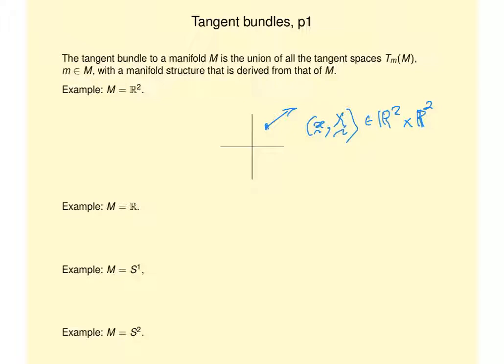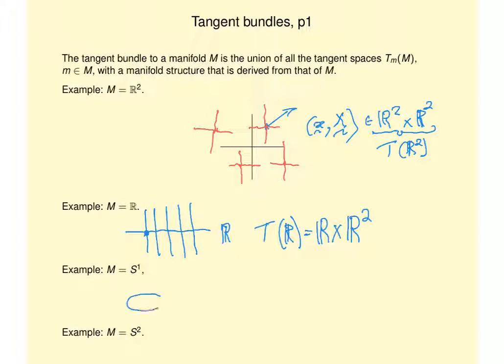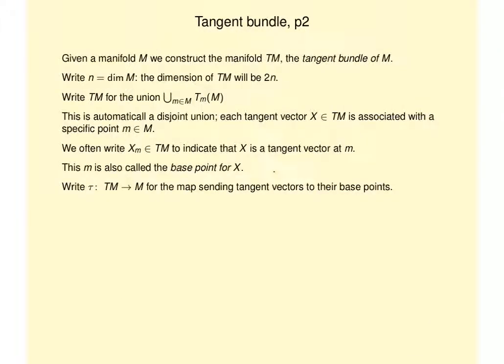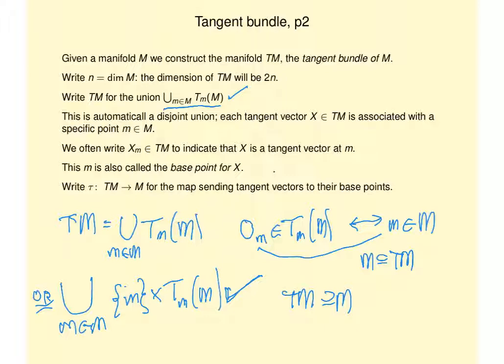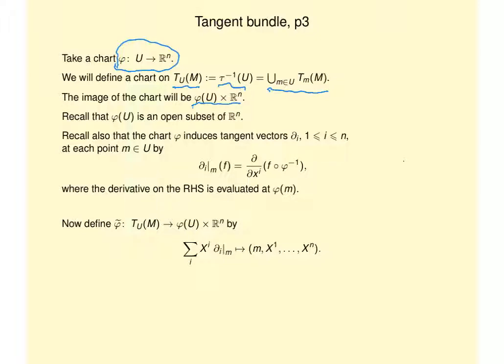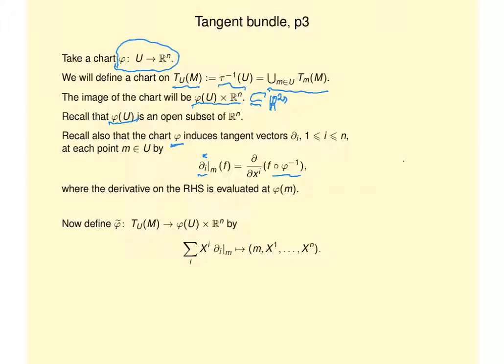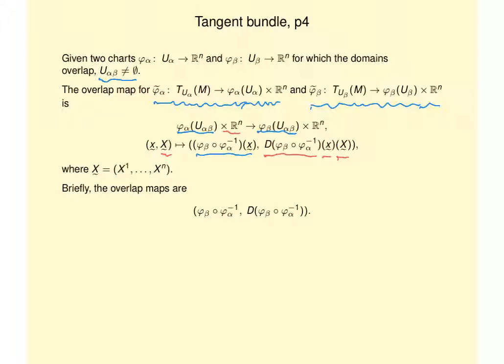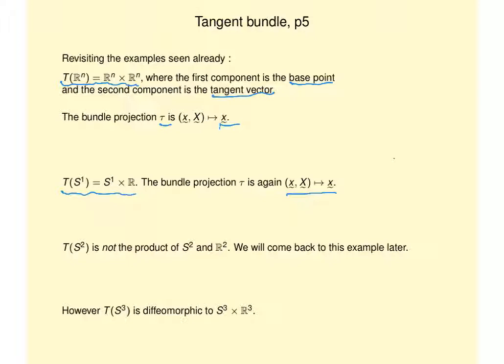A09 v3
09 Tangent bundles